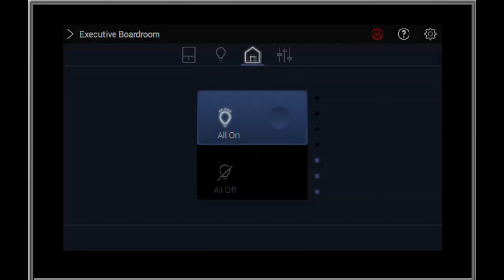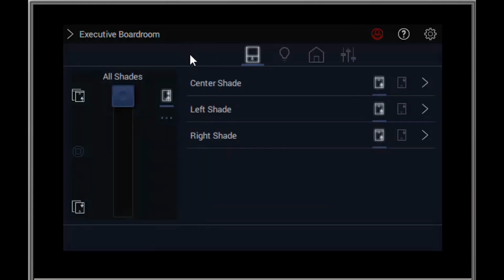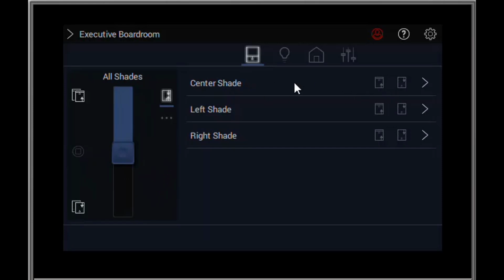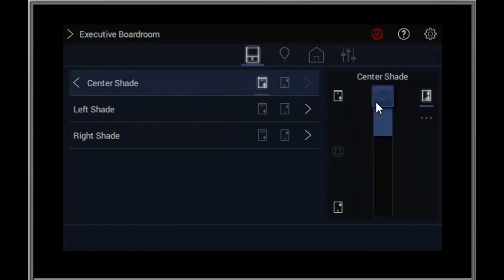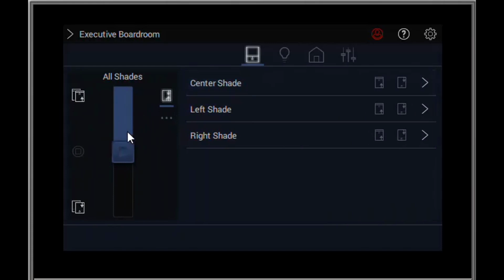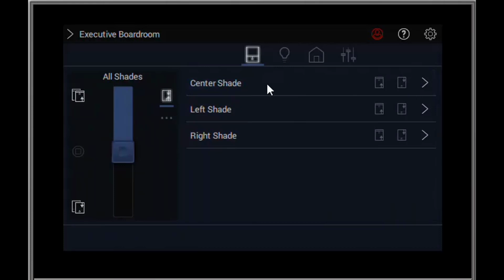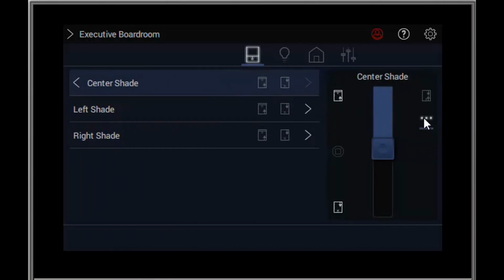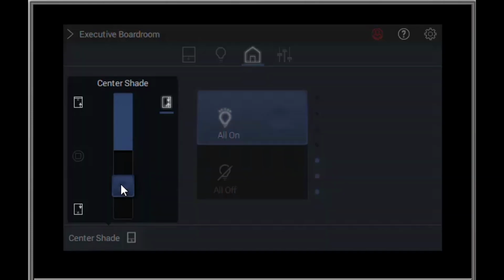Commercial Equinox Video 11- Shades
This tutorial shows how to select and set shade positions from full open to full close – all from the shades widget.